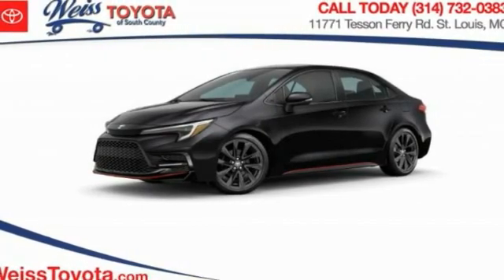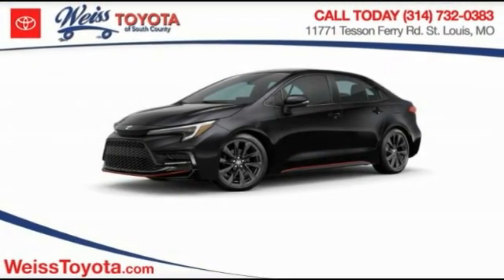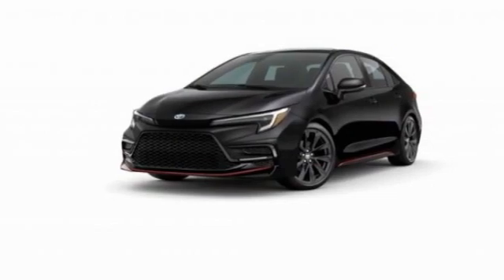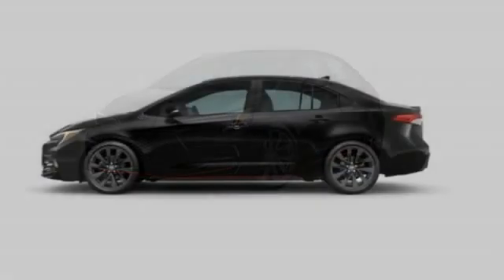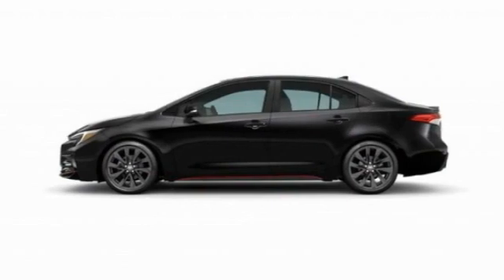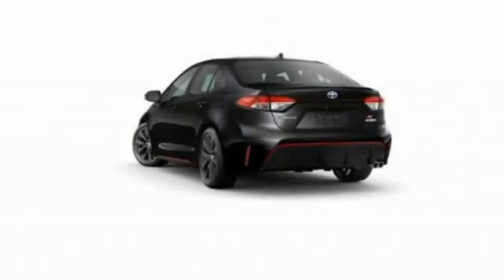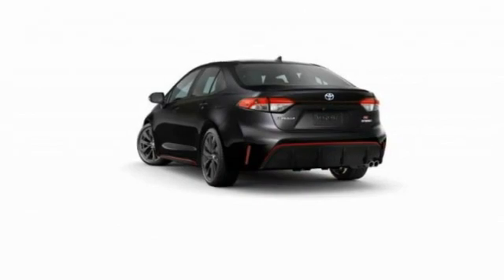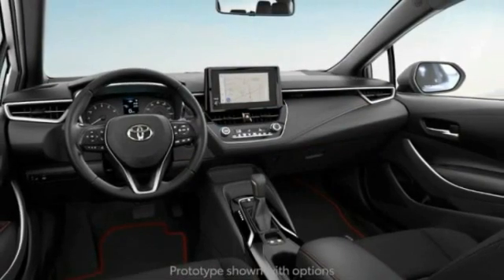2023 Toyota Corolla Hybrid St. Louis Missouri 53814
2023 Toyota Corolla Hybrid SE Infrared

Weiss Toyota
11771 Tesson Ferry Rd.

Pick up this Midnight Black Metallic 2023 Toyota Corolla Hybrid, available today at Weiss Toyota. This could be the one you've been searching for.